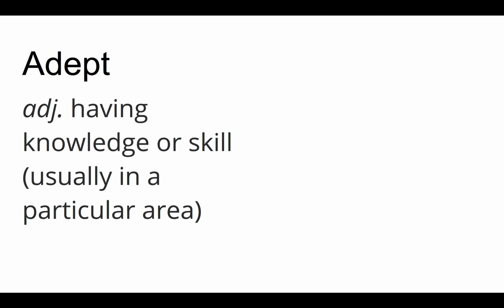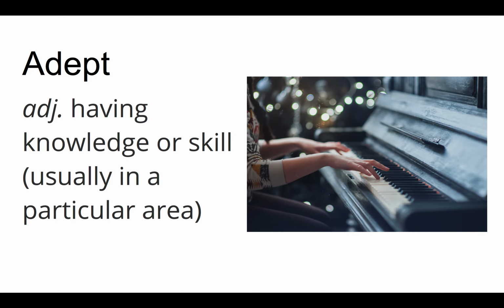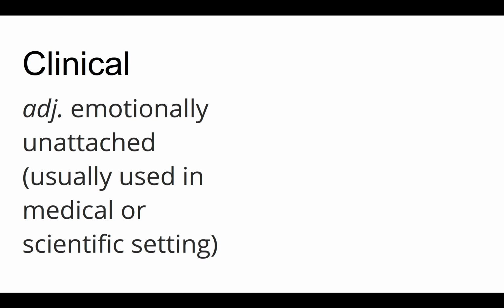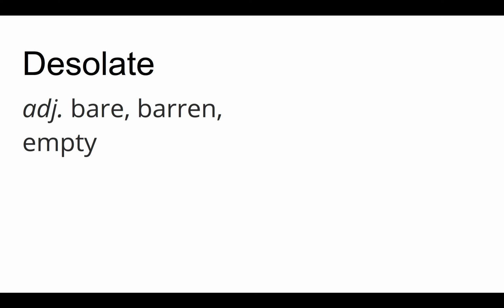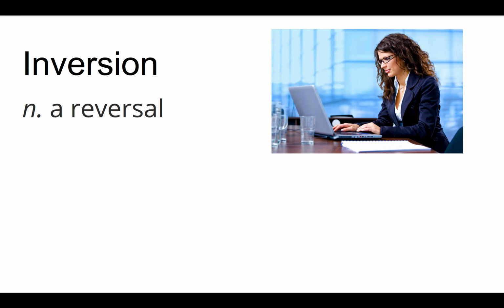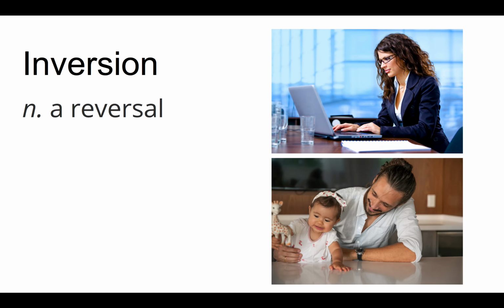High Frequency Words for the New SAT List #7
These are high-frequency words that appear on the new SAT. Practice these words on Quizlet